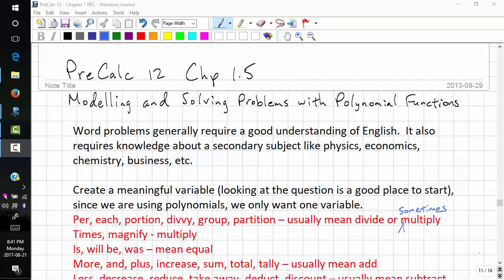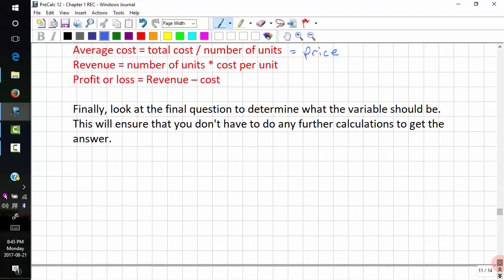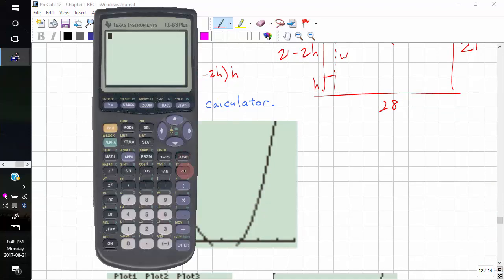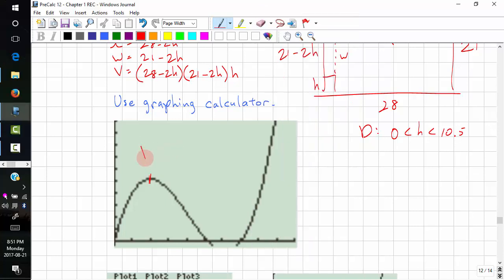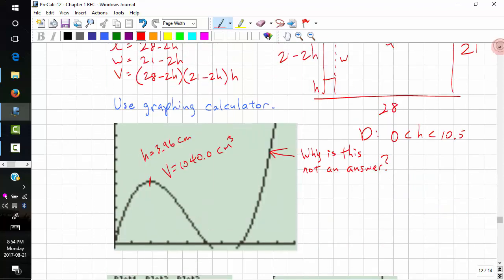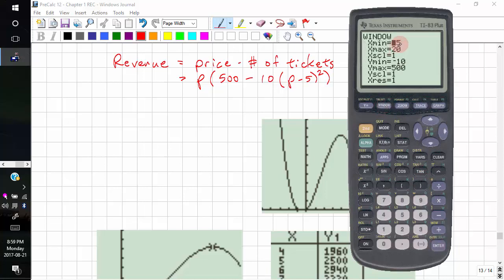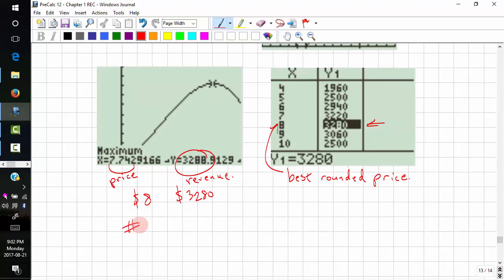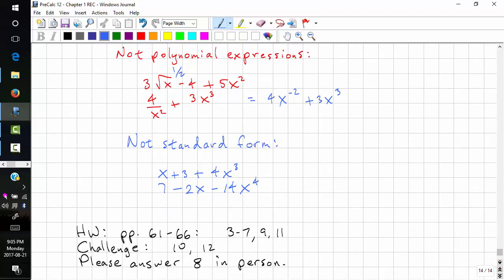PreCalculus 12 Chp 1.5 - Solving Polynomial Word Problems (2017)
It is impossible to show how to solve all word problems, but this lesson will show you how to spot key words to form expressions and use them to form equations that you can solve.  2 problems are covered a box maximization problem and a revenue maximization problem.